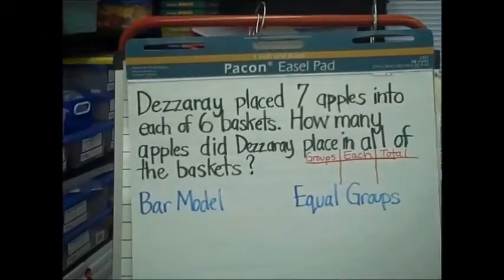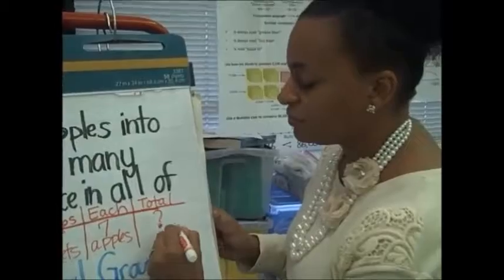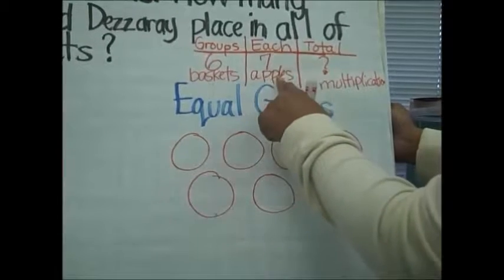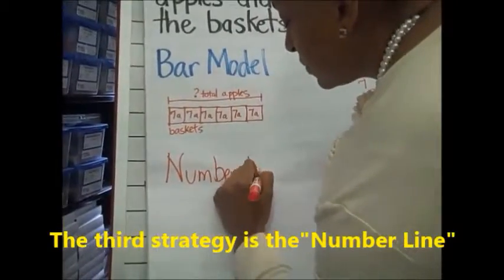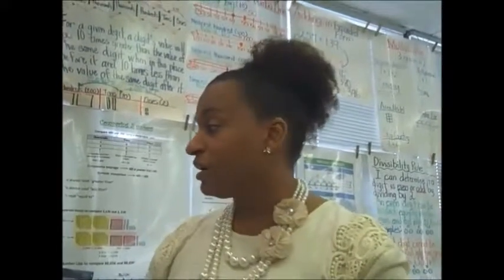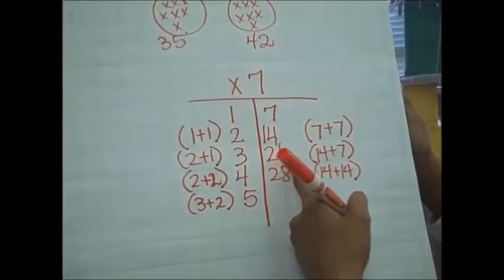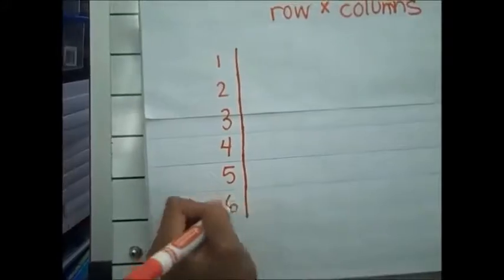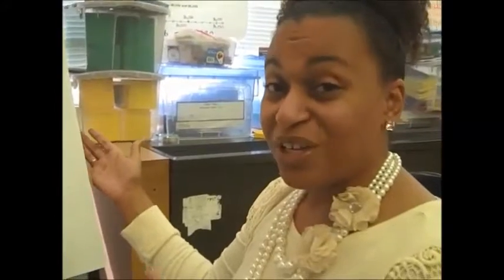Multiplication Strategies with Mrs. Swain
Multiple strategies for solving multiplication word problems.